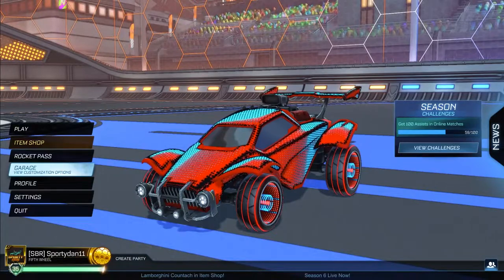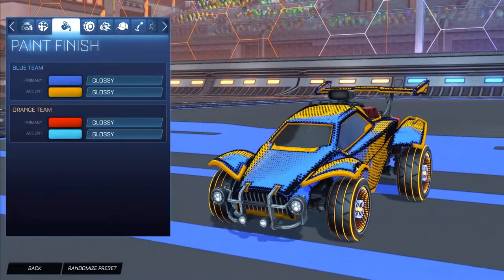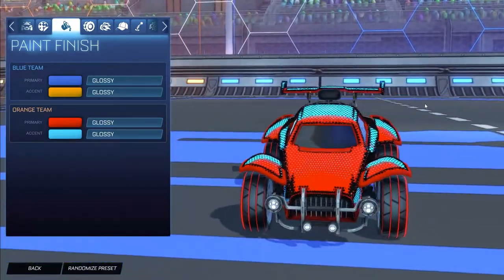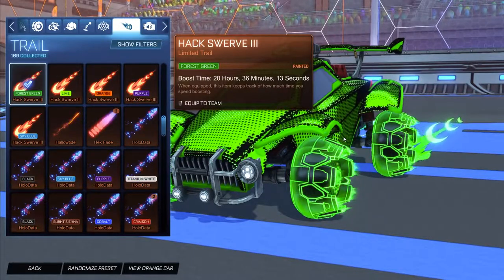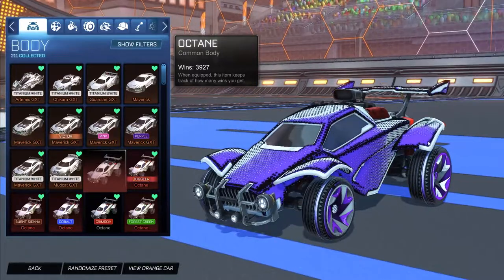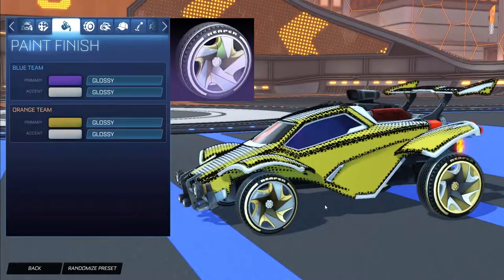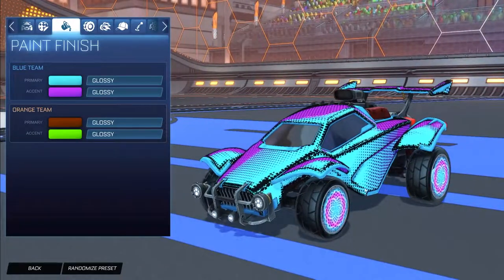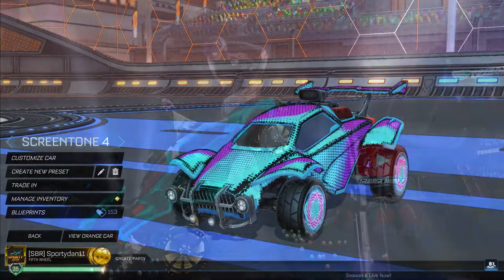Screentone Car Designs - Rocket League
Hey guys in todays episode we do have the brand new rocket pass decal screentone car designs!